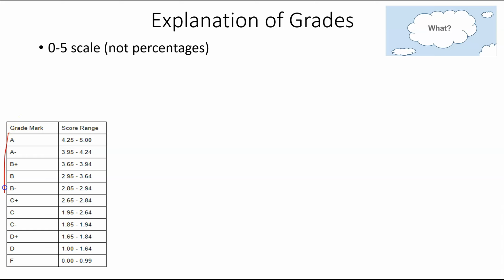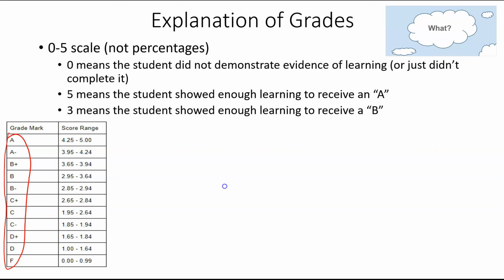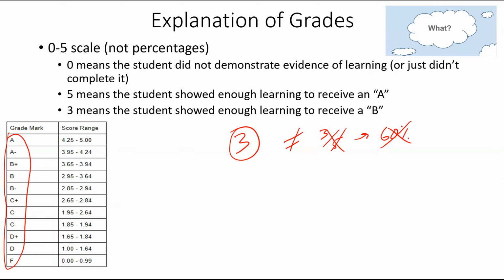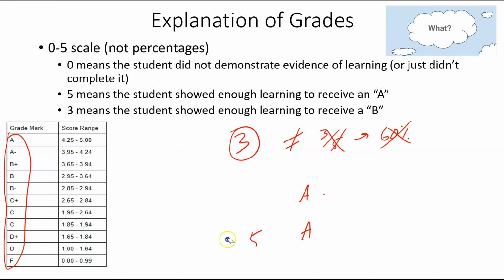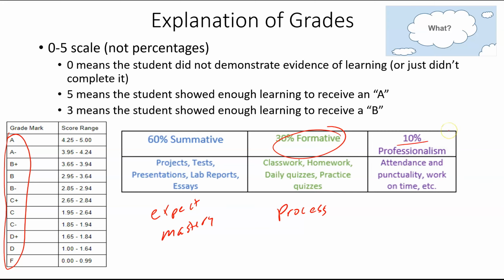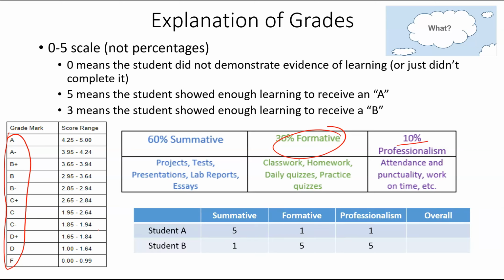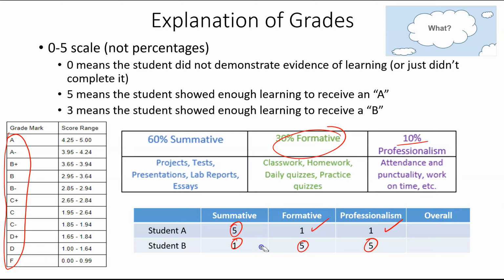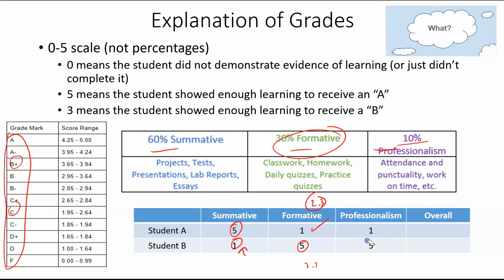Wa Hi APES Part 2 of 3 Grades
0-5 grading scale and weighted averages